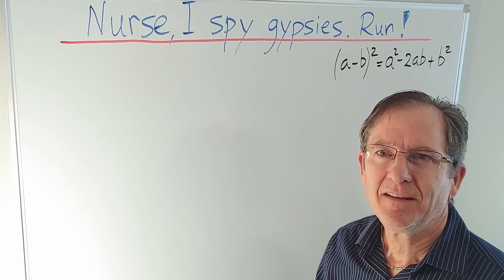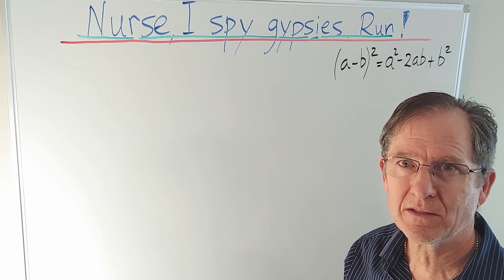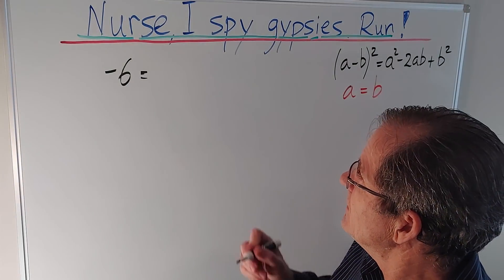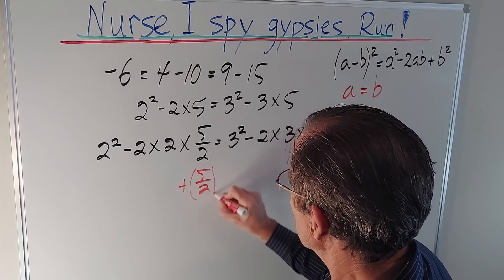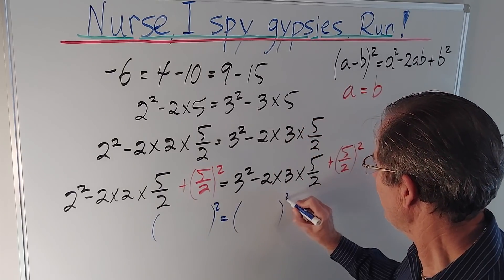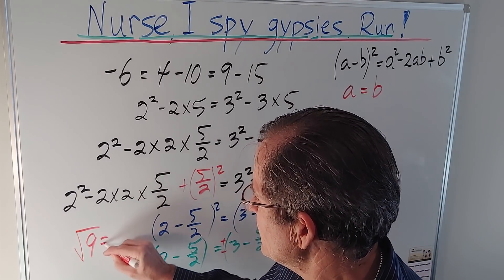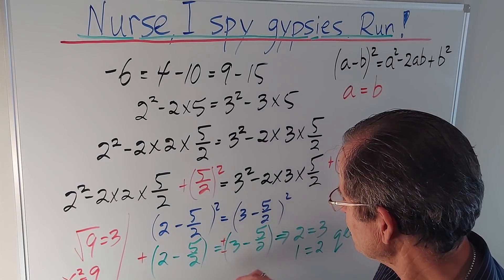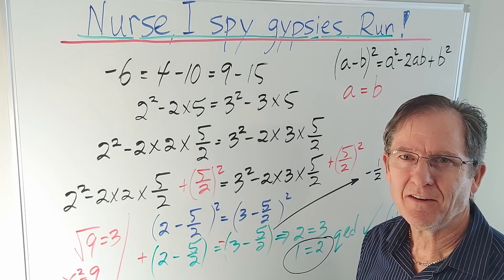A third proof of 1=2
Mr. John Hush uses some more algebra to once again prove that 1=2.